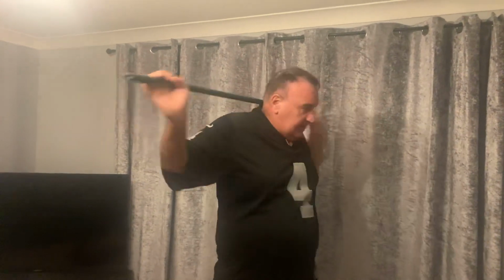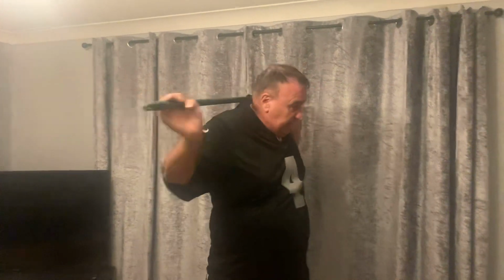How Not to Train Your Obliques | Gym Mistakes Monday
In this weeks Gym Mistakes Monday Brian Cockerill show's you How Not to Train Your Obliques.